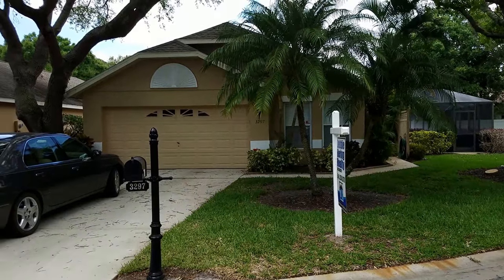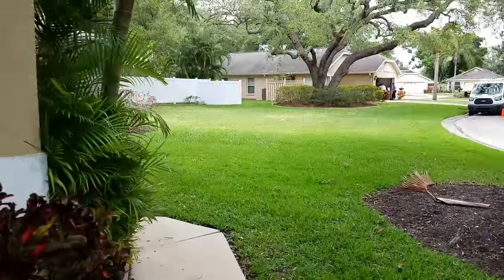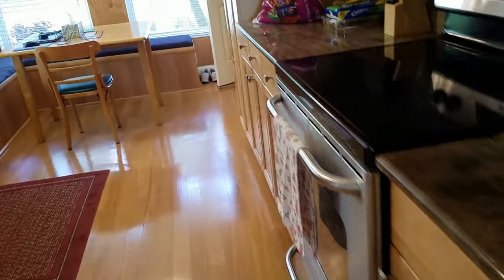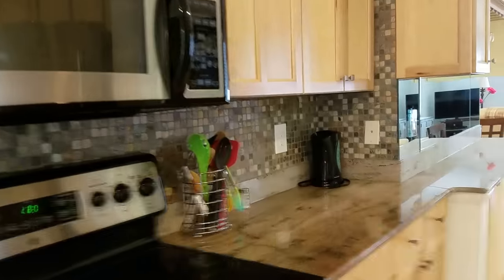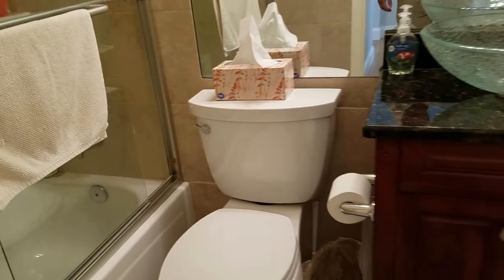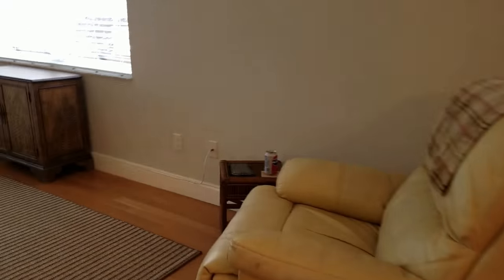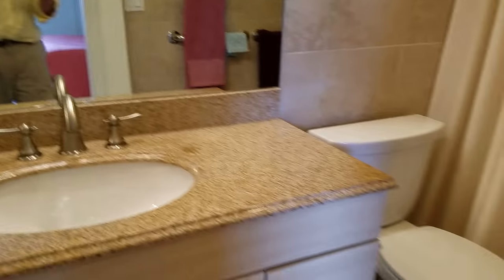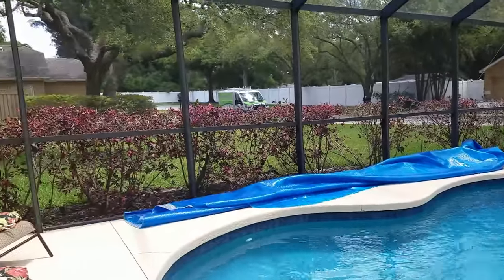3297 GULF WATCH CT, SARASOTA, 325K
GULF GATE GLEN List Price: $324,900
Minimum Lease Period: 7 Months Max Times per Yr:
Garage: Yes  Attch: Yes  Spcs: 2 Carport: Spcs:
Garage/Parking Feat: Driveway, Garage Door Opener
New Construction: No Proj Comp Date:

This is the One! Maintenance free community with no age restrictions. Immaculate 3 Bedroom, 2 Bath, 2 Car Garage home with a Caged, Heated Pool! Many updates including a newer kitchen w/stainless appliances, granite tops, hardwood floors, washer & dryer included, pool & cage added in '2006, Aluminum Florida Room added in '2007, A/C '07, Roof '15, & much more! Most furniture to be sold separately. Volume Ceilings, Kitchen Nook, & all located within minutes of the World Famous Siesta Key Beaches, Legacy Trail, several fitness centers, Costco, Movie Theaters, Fine Restaurants and only 20 mins. to cultural downtown Sarasota and the newer UTC Mall! This is the only home in this community with a pool! Lawn care and irrigation included in the quarterly fees. This is a great community to live in and all located in quiet, South Sarasota. You won't regret seeing this one! By appointment only. Sellers cannot close until June 1st (it's worth the wait!).

List Office: DEBBIE HERING REALTY & ASSOC.